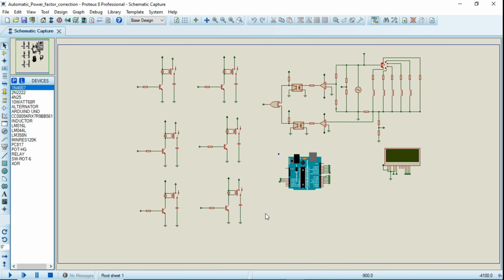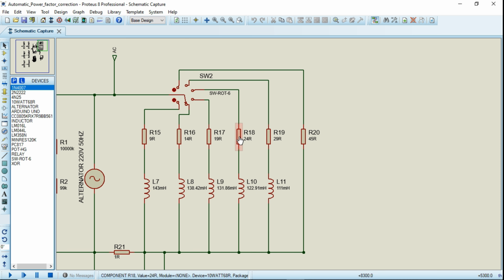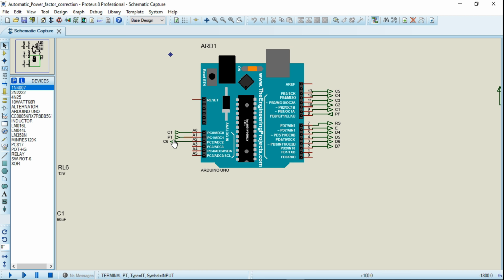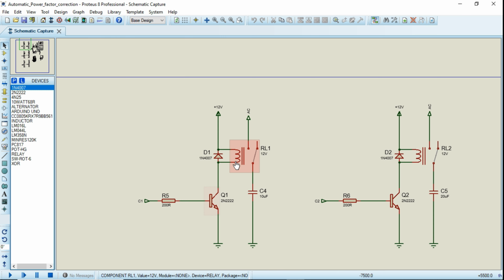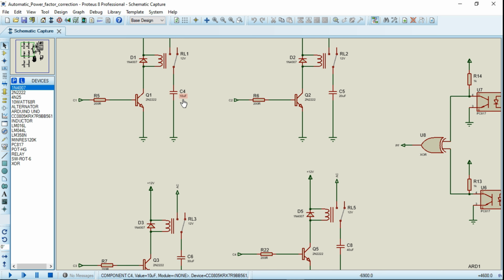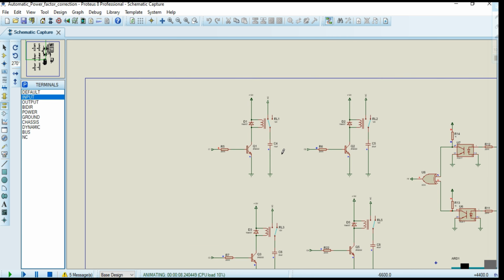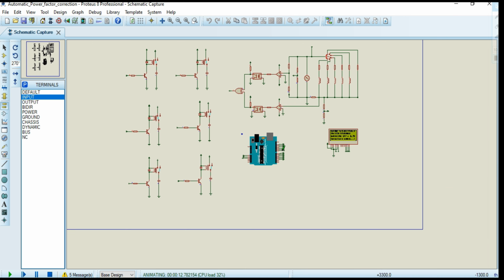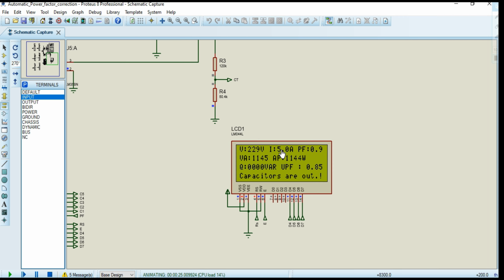Automatic Power Factor Correction APFC Using Arduino Proteus Professional Simulation |Creative World